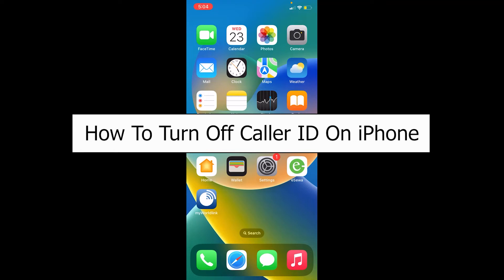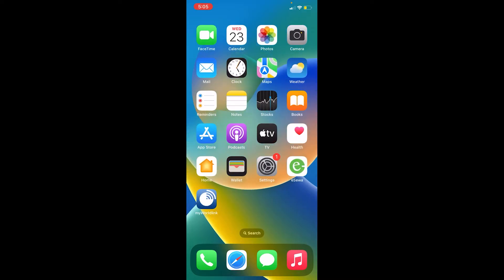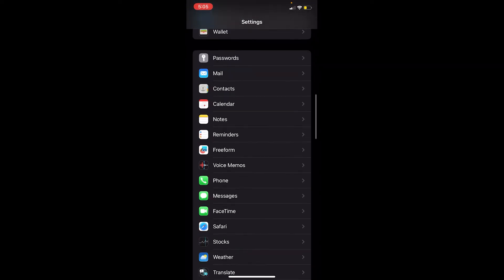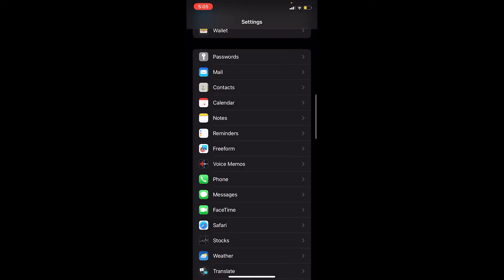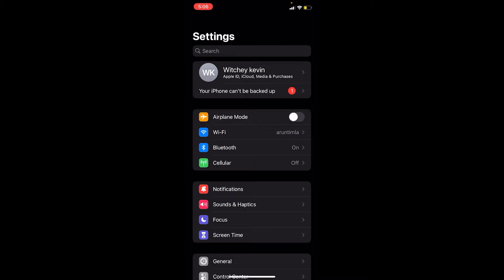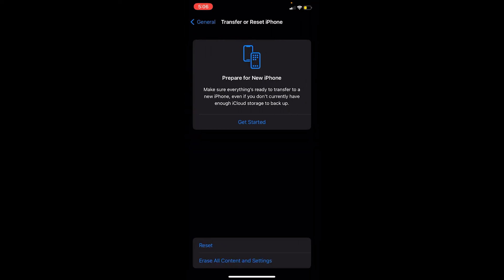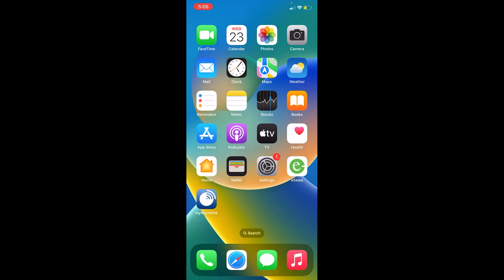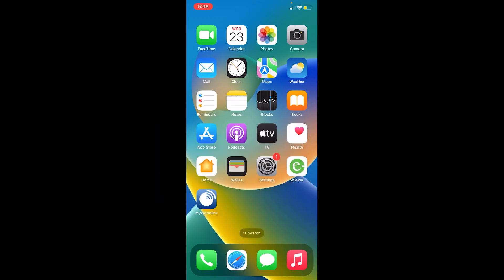How To Turn Off Caller ID On iPhone (Disable Caller ID)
Confused about how to Turn Off Caller ID On iPhone? This video explains the exact steps on how to disable Caller ID On iPhone. Learn how to easily turn off Caller ID on your iPhone with this quick and straightforward tutorial! Keep your privacy intact and follow our step-by-step guide today.